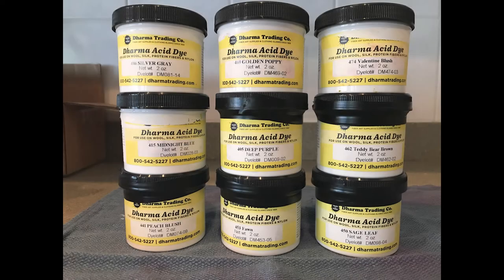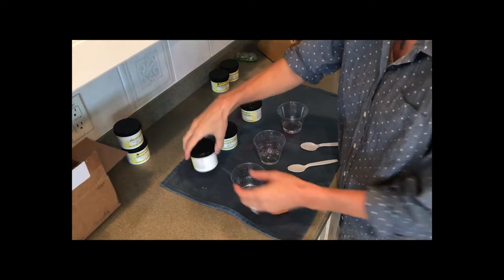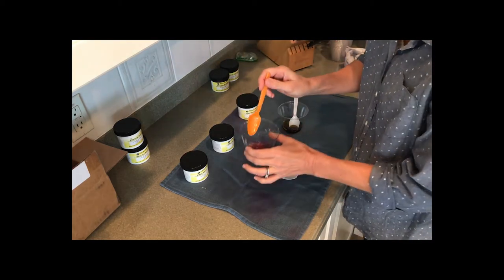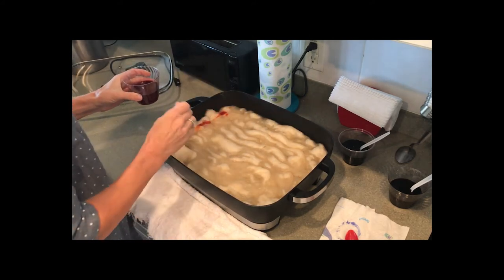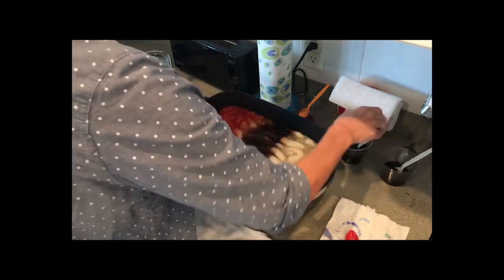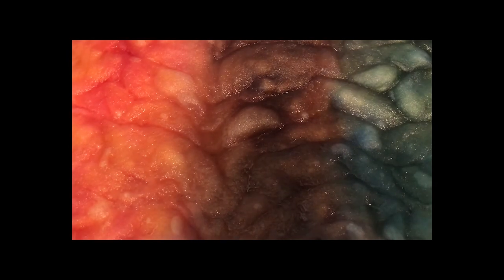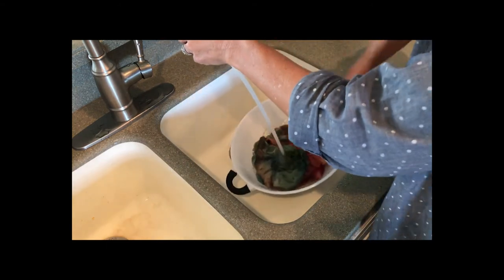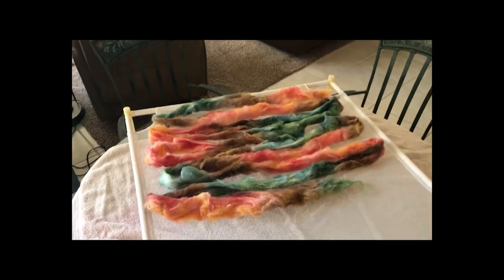Dyeing Fiber with Acid Dyes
Complete tutorial, from beginning to end, on how to dye fiber with acid dyes from Dharma Dyes.

Help support this programming.